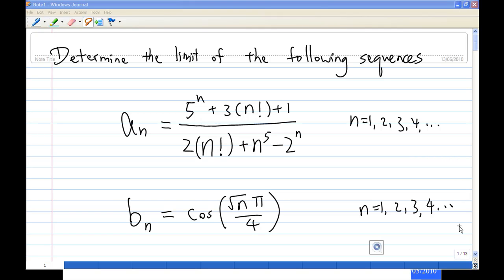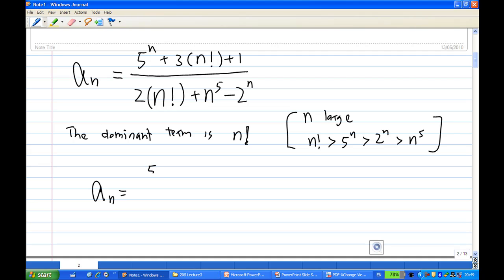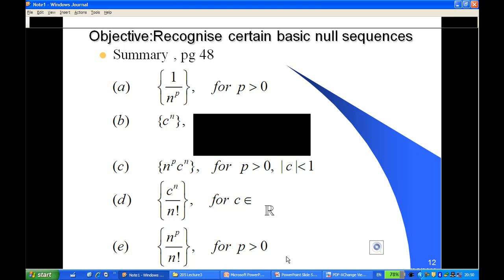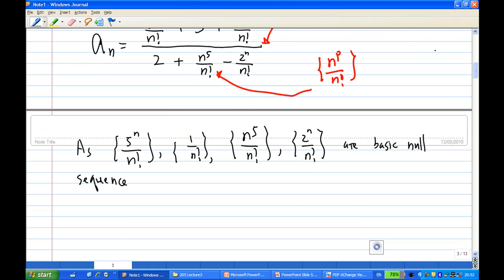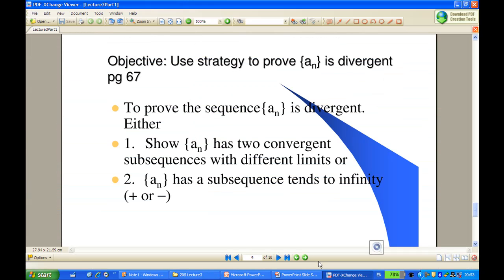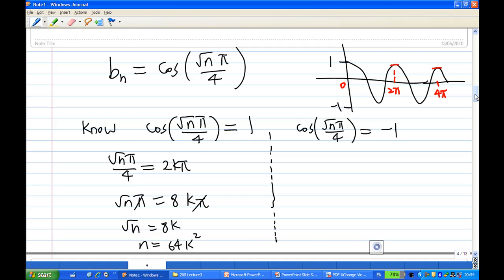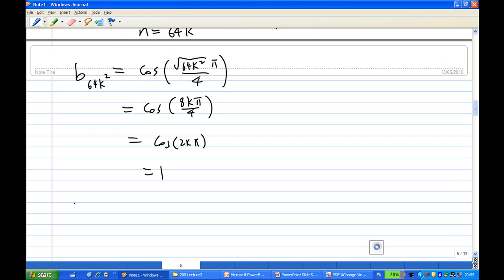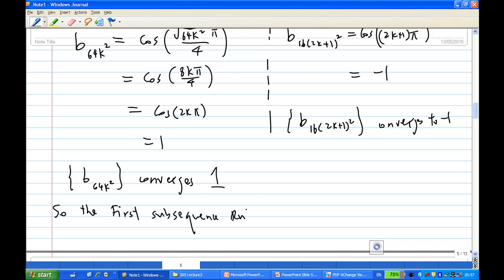limit of sequences example 3.mp4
Determine limits of sequences if they exist. The first example uses null sequences and combination rules. The 2nd example uses the First Subsequence rule.